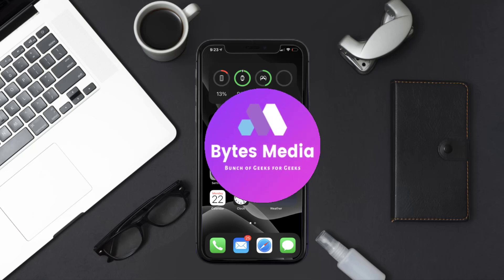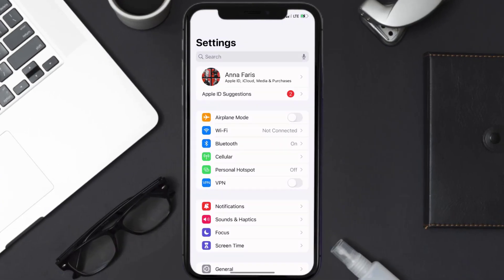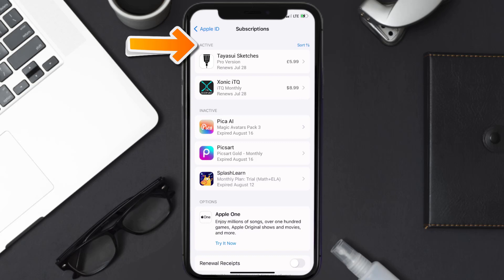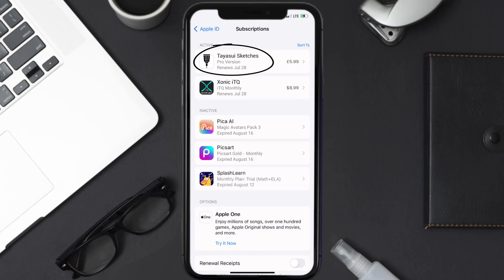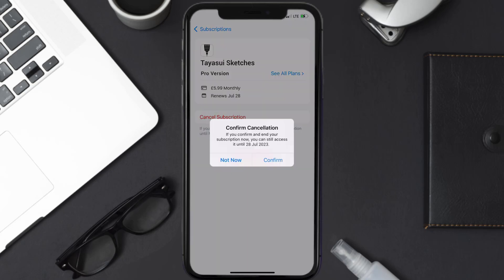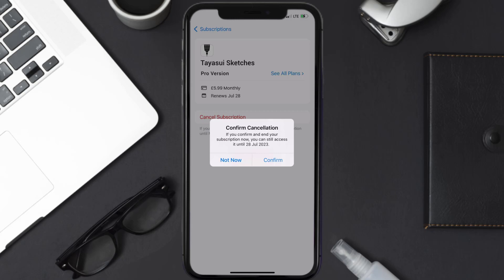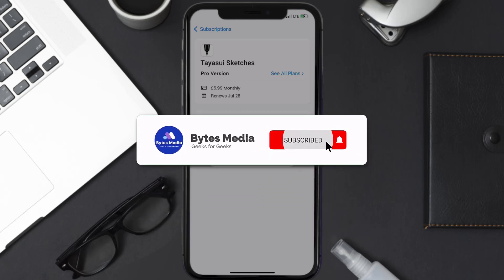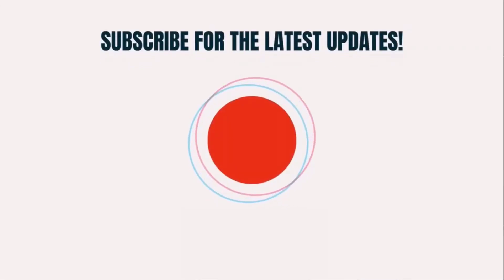How to Cancel Tayasui Sketches Subscription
In this video, I'll show you How to Cancel Tayasui Sketches Subscription. This is the easiest and fastest way to Cancel Tayasui Sketches Subscription. Make sure you watch until the end of this video to find out How to Cancel Tayasui Sketches App Subscription on ios. These methods work on iOS 11 as well as iOS 12, iOS 13, iOS 14, iOS 15 and iOS 16. Hope you enjoy!

Video Parts:
00:00 Intro: How to Cancel Tayasui Sketches Subscription
00:07 Canceling Tayasui Sketches App Subscription
01:01 Outro: Ending